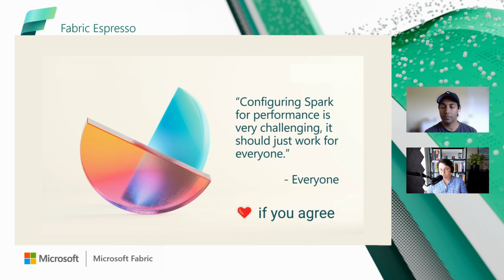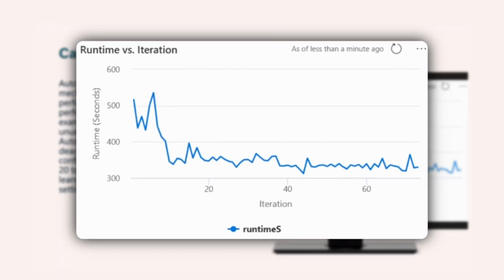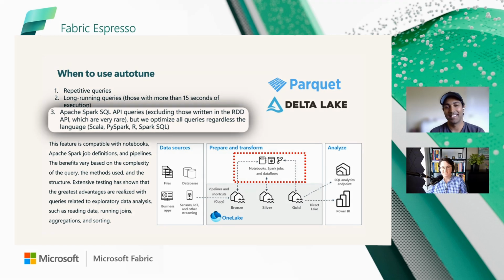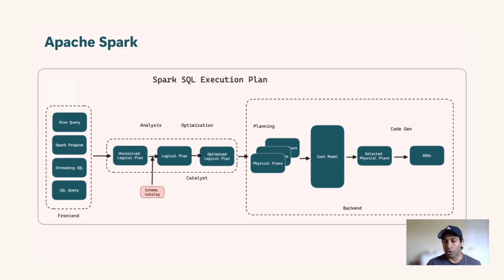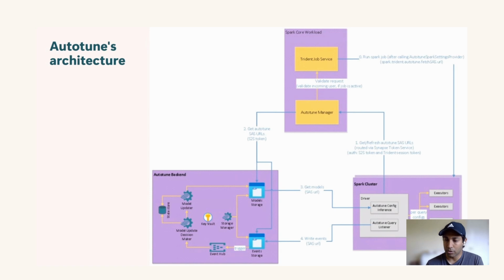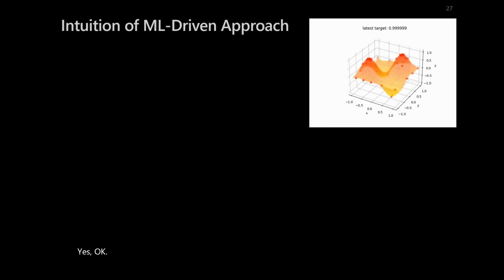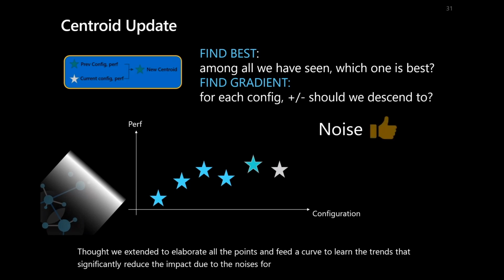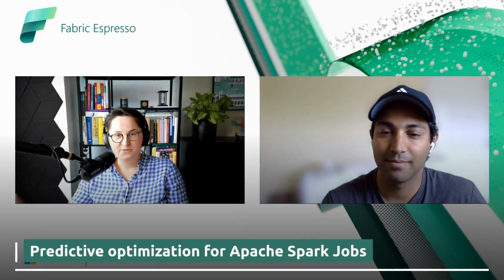ML based Autotune for Apache Spark Jobs in MS Fabric performance optimization for recurrent jobs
In this episode of Fabric Espresso, we delve into Autotune. Estera Kot, along with Karuna Sagar Krishna and Yiwen Zhu unpack the technology, use cases and demo of Autotune – predictive optimization for Apache Spark Jobs - which automatically adjusts Apache Spark configuration to speed up workload execution and to optimize overall performance. Autotune configures three Apache Spark settings for each of your queries separately based on historical runs.

🎙 Meet the Speakers:

👤 Guest Expert: Karuna Sagar Krishna | Principal Software Engineering Manager at Microsoft

👤 Guest Expert: Yiwen Zhu | Principal Applied Data Scientist, Researcher at Microsoft